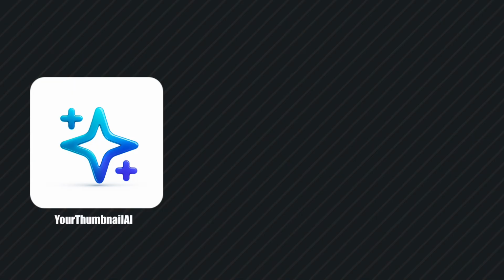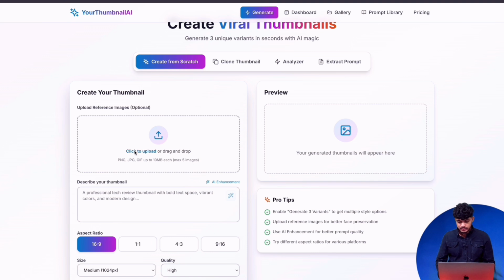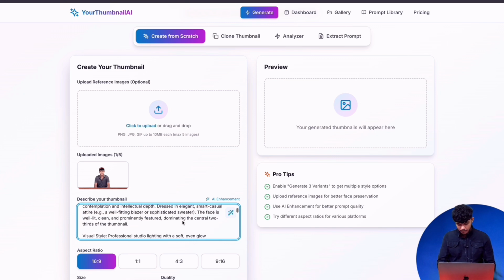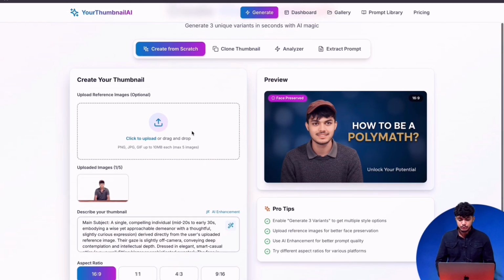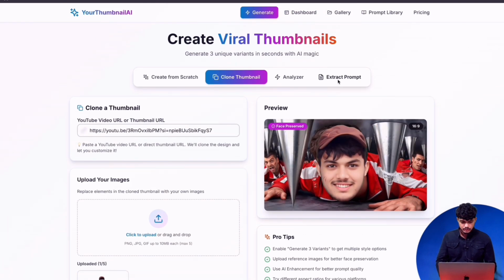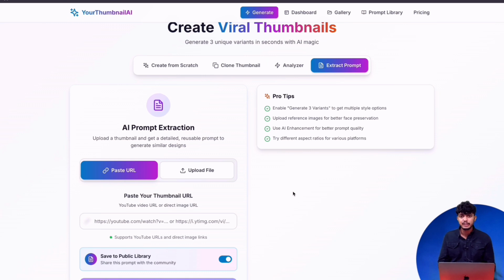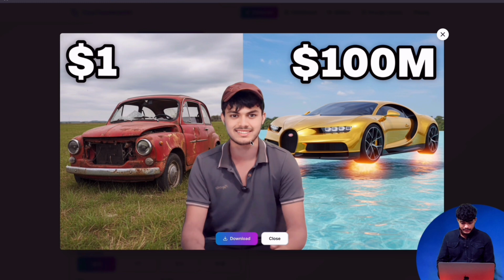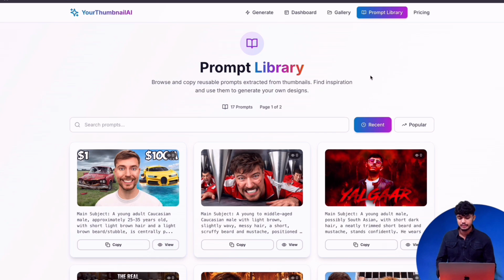I Created An Ai Thumbnail Maker🚀 (Its better than PHOTOSHOP) || Minhaj Raza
I’m thrilled to introduce YourThumbnailAi — your new AI-powered thumbnail generator designed to help creators stand out and grow! 🎉 Whether you’re a YouTuber, student creator, or social-media enthusiast, this tool can take your thumbnail game to the next level.

Here’s what inside:
🧑🏻‍💻 Create thumbnail with prompt --- upload your image, give prompt and create thumbnail
🧠 Prompt-Improver Magic Button — refine your text instructions to generate better thumbnails
🎨 Clone Others’ Thumbnails — use proven styles and templates from existing thumbnails
✍️ Prompt-Creator for Any Thumbnail — auto-generate the perfect prompt for your visual concept
📊 Thumbnail Analyzer — analyze thumbnail performance and get recommendations
🔖 Prompt Library for Thumbnails — ready-to-use prompts for various themes and niches

In this video, I talk about:
Why your thumbnail matters more than you think (click-through rates, audience first-impression etc.)
The future of thumbnail creation and how AI is changing the game
A live demo: watch me generate thumbnails using YourThumbnailAi with different styles, niches, and workflows
My honest take: when to use it, how it fits into your creator toolkit, and why I built it (and you should check it out)

If you’re a creator looking to level up, this video and tool are your new secret weapons.